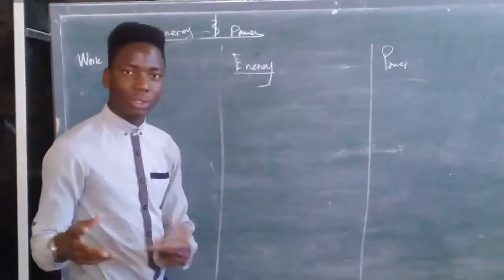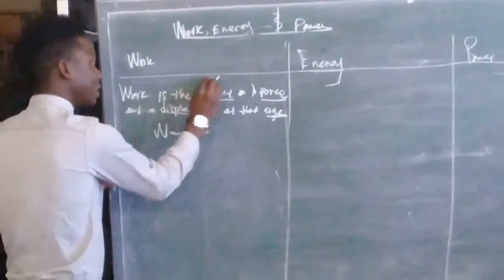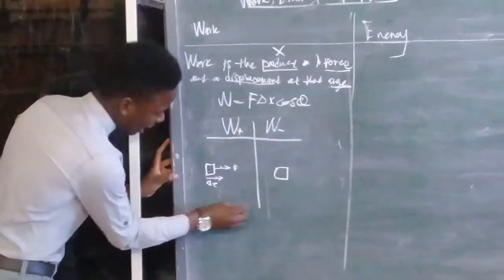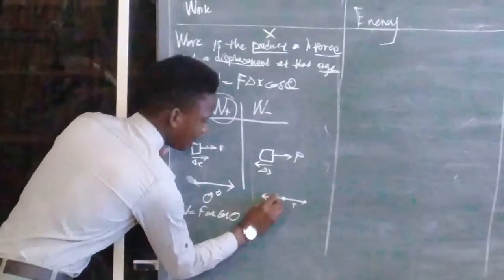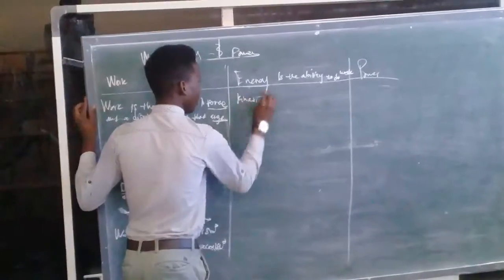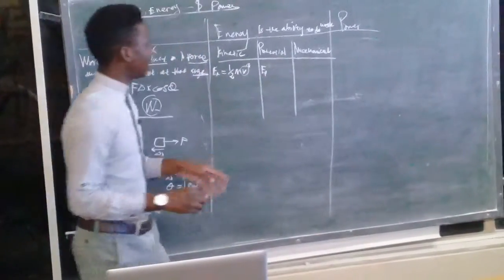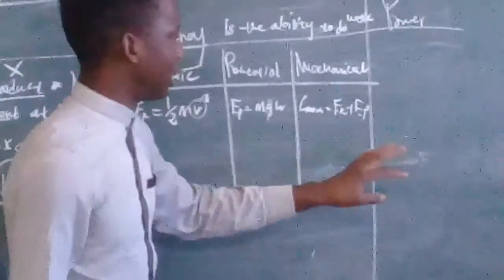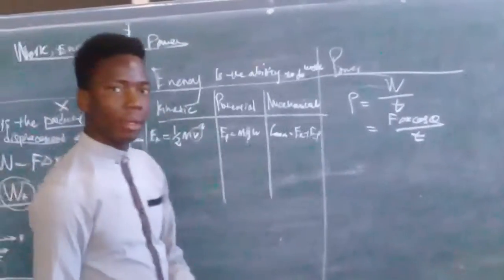WORK ENERGY AND POWER.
Prof T.S. Molokomme at UL Tutor